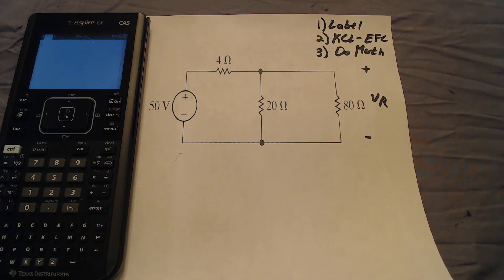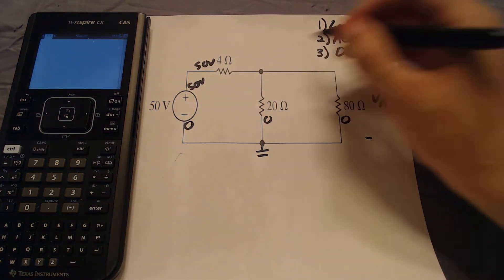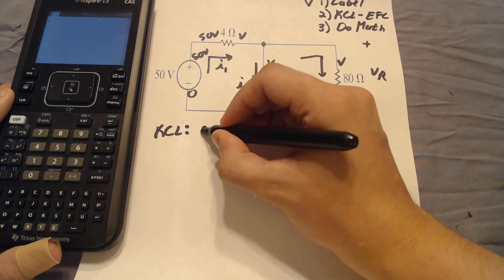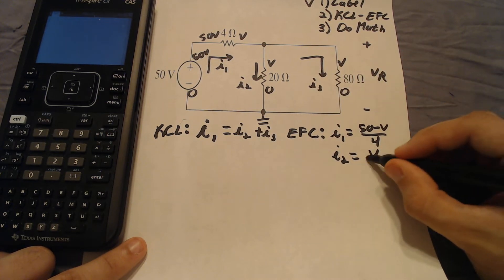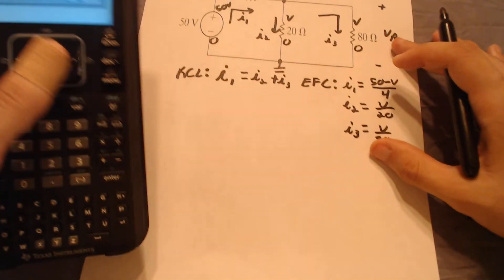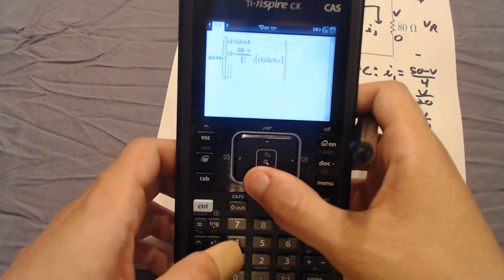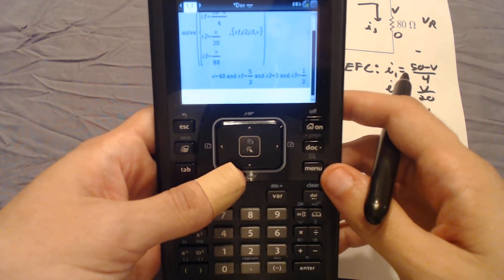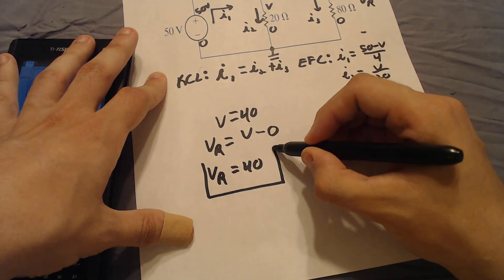How to solve simple circuits using a TI-Nspire CX CAS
This video shows how to solve any simple circuit using system of equations and a TI-Nspire CX CAS. The method used in this video is known as KCL-EFC.